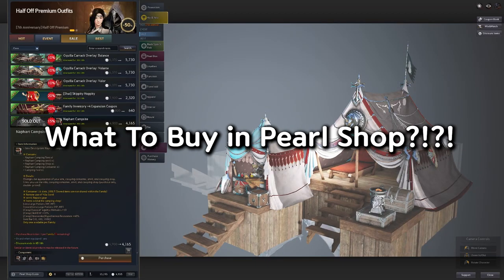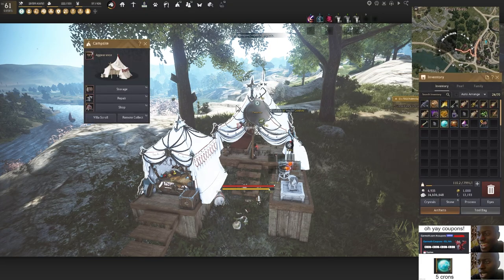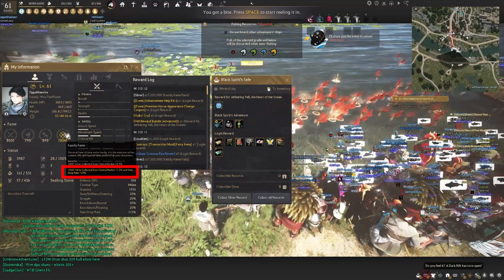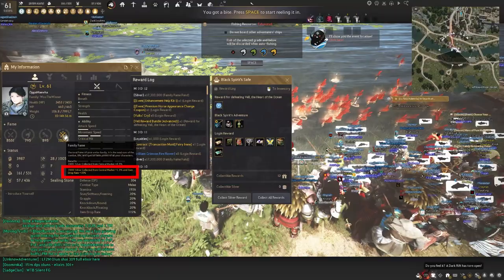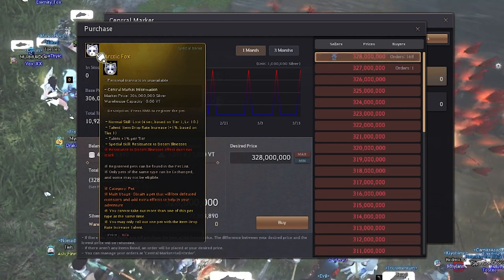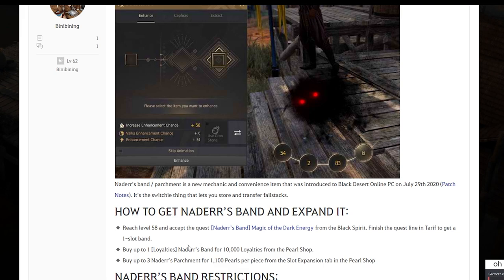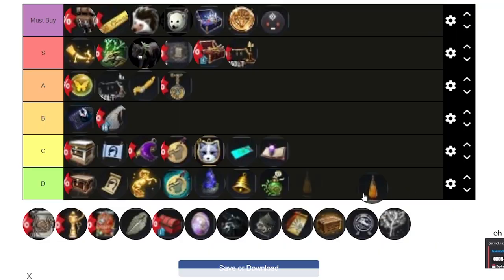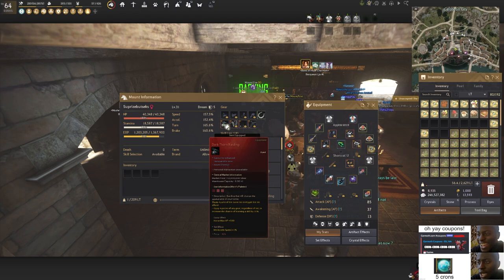BDO| What to buy in Pearl Shop in 2023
In this video, we're going to uncover the best pearl shop items for BDO in 2023! By using our exclusive Pearl Shop Tier List, we'll be able to help you make the best decisions when it comes to pearl shop purchases.

If you're looking to make the most of your BDO experience in 2023, then be sure to check out this video! By using our tierlist, we'll be able to help you choose the best pearl shop items for your character!

0:00 Intro
0:13 Summary
0:28 How to buy pearls
1:39 Campsite
2:55 How Campsite works  (Tips&Tricks)
4:43 Tierlist for Campsite
4:50 Char slot coupon
4:58 How Char Slot Works (Tips&Tricks)
6:23 How to get to lv 61 in 2 hours
7:09 Tierlist for Char slot coupon
7:22 Black Spirit Pass
7:35 How Black Spirit Pass Works (Tips&Tricks)
8:41 Tierlist for Black Spirit Pass
9:05 Premium Boxes
10:06 Tierlist for Premium Boxes
10:19 Tierlist for Classic Boxes
12:01 Fairy Orb (How it works)
12:12 Fairy Orb Tips and Tricks
14:53 Tierlist for Fiery Orb
15:15 Maids (Storage & Market)
16:57 Tierlist for Maids
17:11 Tierlist For Bags and why
19:09 Wizard Pets
19:53 Tierlist for Wizard Pets
20:26 Weights
22:14 Tierlist for Weights
22:34 Mount Skill change coupon
24:30 Tierlist for Mount Skill change coupon
24:57 Sailing Skins
25:15 Tierlist for Sailing Skins
25:21 Celestrialhorse Calling Horn
26:06 Tierlist for calling Horn
26:39 Mount Skill Selected change coupon
26:52 Tierlist for Mount Skill Selected change coupon
27:01 Artisan Memery Frag
28:44 Tierlist for Artisan
29:03 Arctic Fox(Buy in CM)
29:43 Tierlist for Arctic Fox
30:08 Tierlist for Naderr's Band
30:46 Tierlist for Family inventory Slot
32:05 Tierlist for Hedgehog
32:29 Tierlist for Polar bear
32:48 Tierlist for Crystal slots &presets
34:03 Tierlist for Black Spirit Essense
34:22 Tierlist for Black Spirit Emoji
34:35 Tierlist for Bell
34:55 Tierlist for Energy Tonic
35:15 Tierlist for Tailoring coupon
35:43 Tierlist for Book of old moon
36:08 Tierlist for Honey Wine & Fairy Queen's might
36:42 Tierlist for Storage slots
37:22 Tierlist for Lodging
37:41 Tierlist for Horse Ranch stable expansion
37:54 Tierlist for Container
38:36 Tierlist for Marni Fuel
39:09 Tierlist for Value Pack
39:55 Tierlist for Lifeskill Exchange Coupon
41:45 Tierlist for Branding
42:26 Tierlist for Horse Gear Skins
43:04 Explained Underwear & Earring& Acc
44:05 Tierlist for Underwear & Earring& Acc
44:25 Explained Life skill clothing
45:43 Tierlist for Life skill clothing
45:52  Explained Mount Brand Stone
46:34 Tierlist for  Mount Brand Stone
46:42 Tierlist for Sail & Wagon
47:12 ETC (BELOW D Tier)
50:05 Refund System
50:34 Wrapping up my Tierlist( Recheck& Reorganize)
55:01 Tierlist Video for Loyality Shop NEXT TIME!